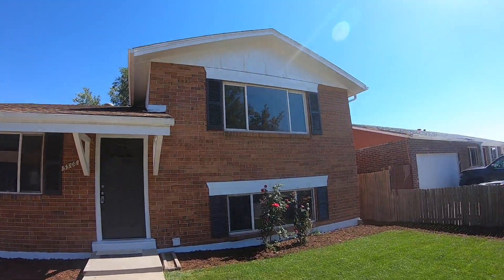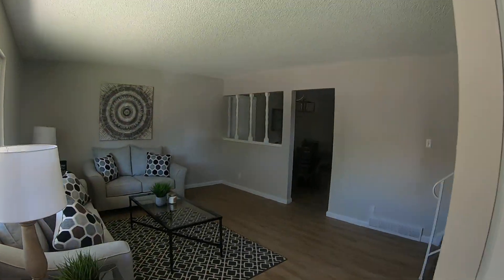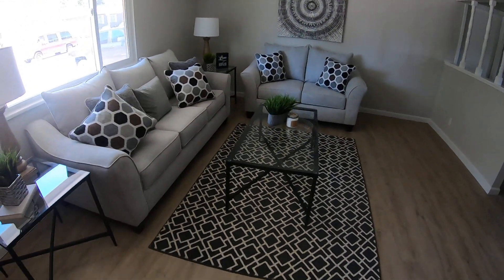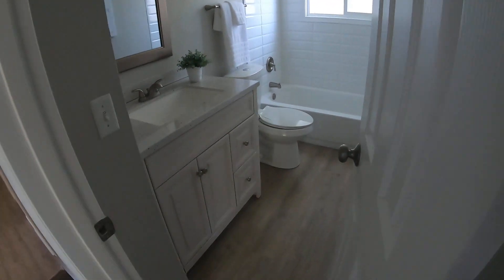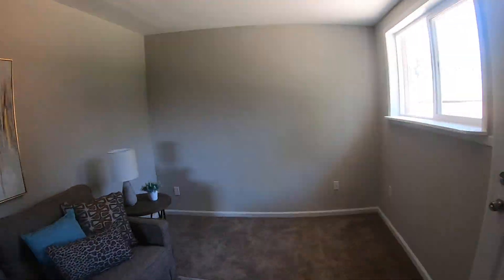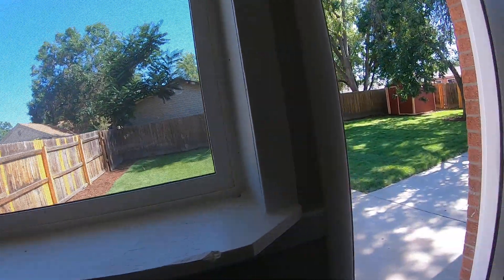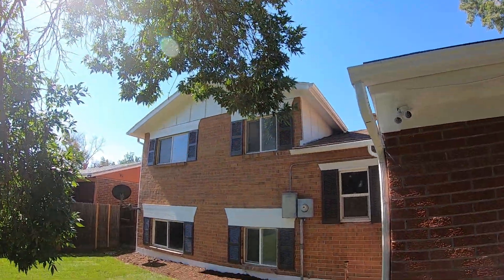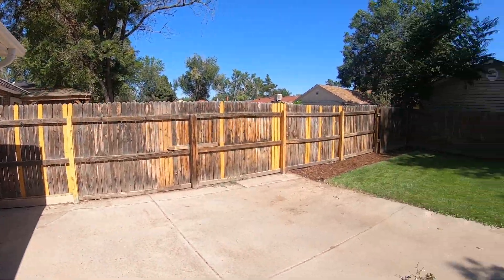Finished Montbello Fix & List Deal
See how our Montbello Fix & List deal turned out. This house went under contract for over asking price in the first day on the market and we just got through inspection with no big surprises. This is a great deal for everyone involved. Learn how to do your own fix and list deals by visiting